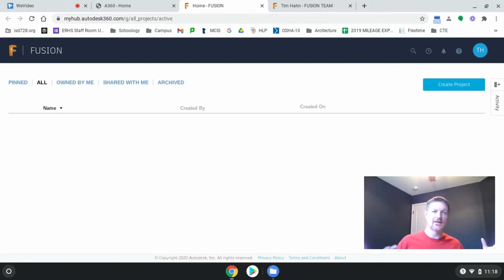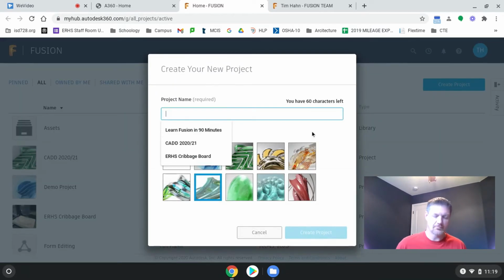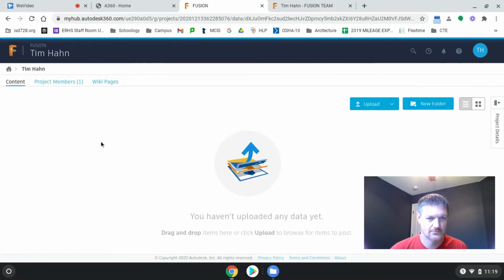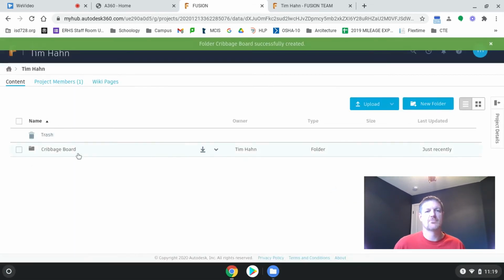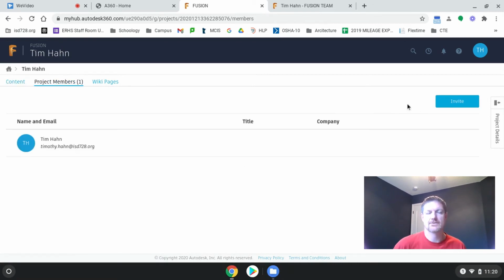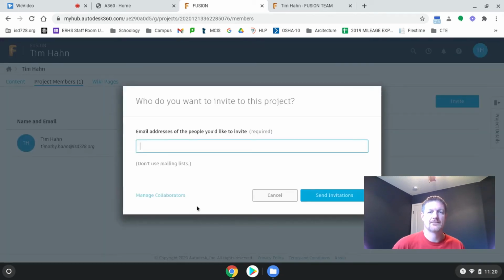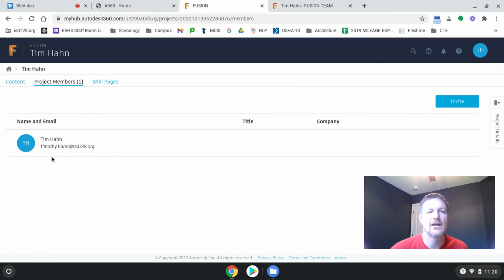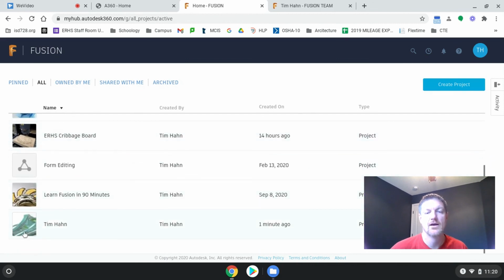Custom Cribbage board Pt.2 A360 Folder Creation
Fusion 360 for Chromebook & Tormach XS Tech